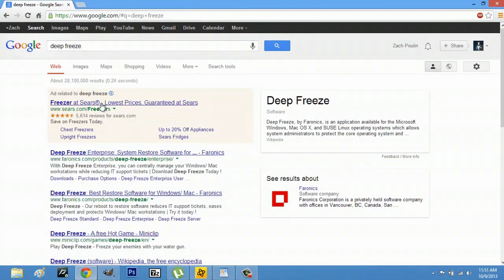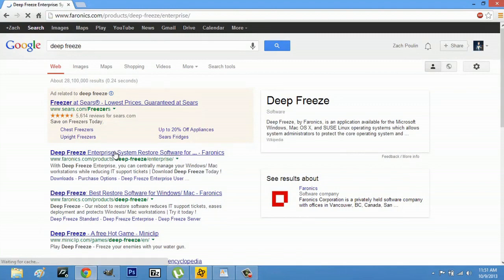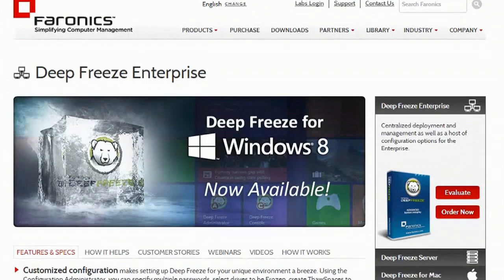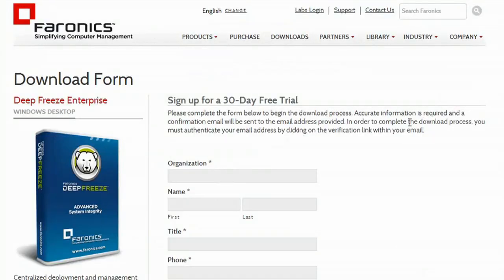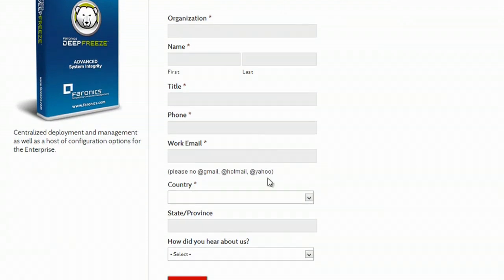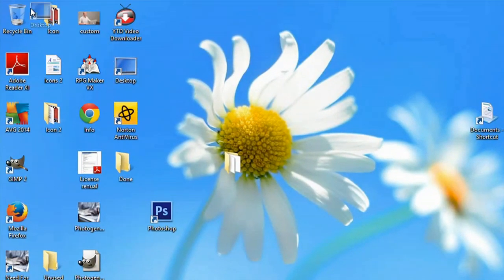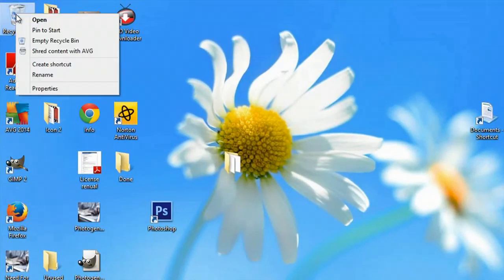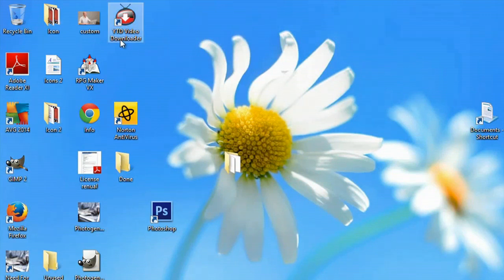How to Prevent Students From Deleting Desktop Icons in a Computer Lab : Computer Icons & Desktops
Preventing students from deleting desktop icons is something you can do with a program called Deep Freeze. Prevent students from deleting desktop icons with help from an experienced computer professional in this free video clip.

Series Description: Some of the most customizable parts of any computer are the visual preferences that you choose to use, especially those relating to icons. Get tips on computer icons and desktops with help from an experienced computer professional in this free video series.